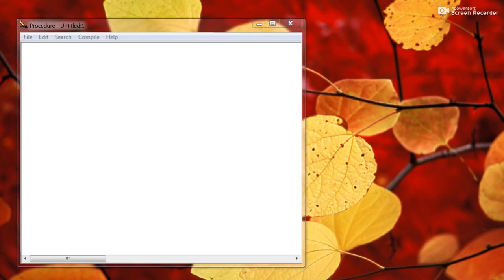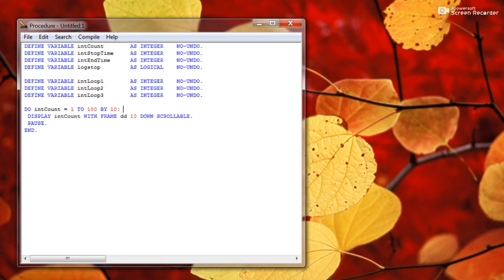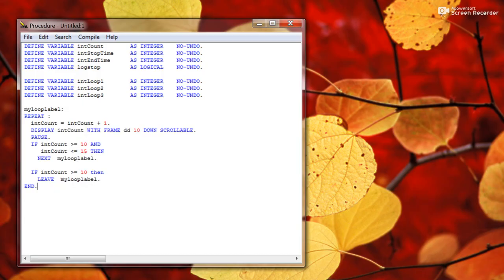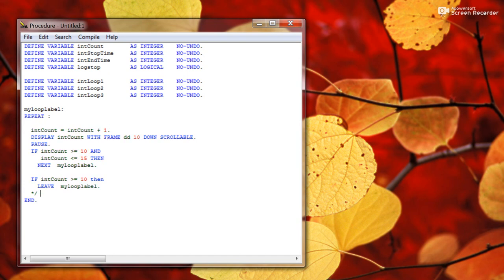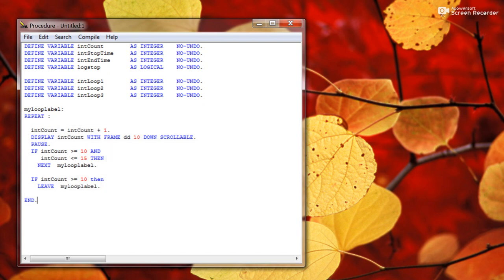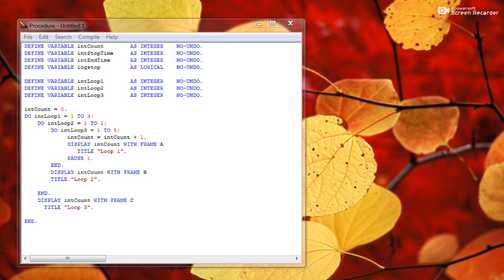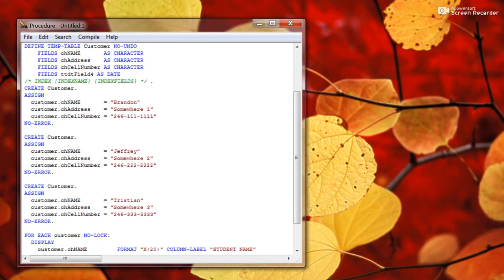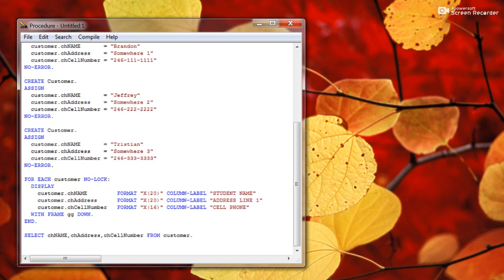Chapter 4 - Loops